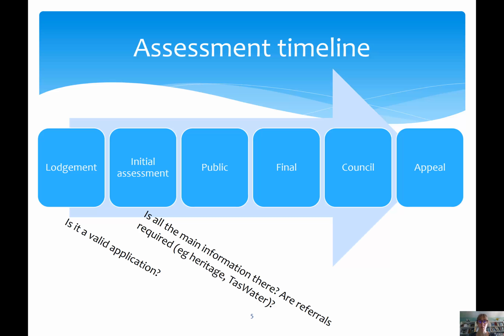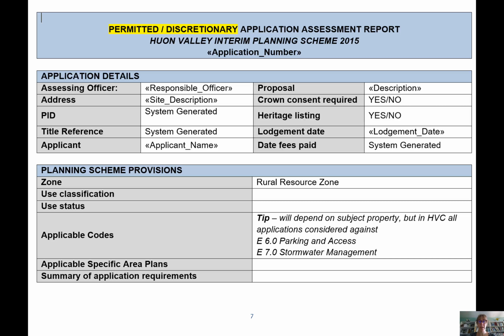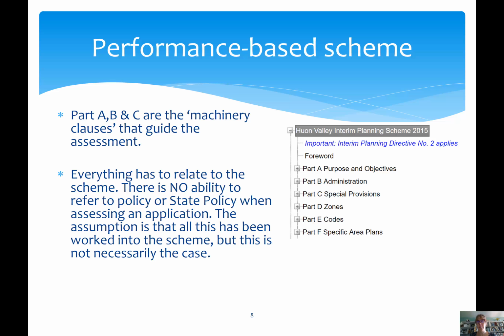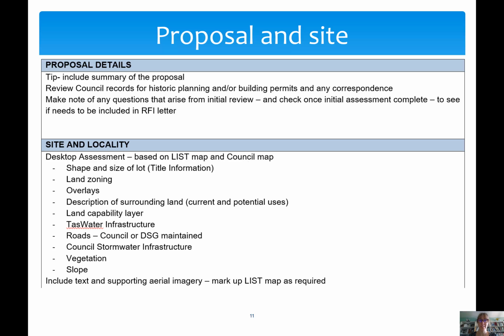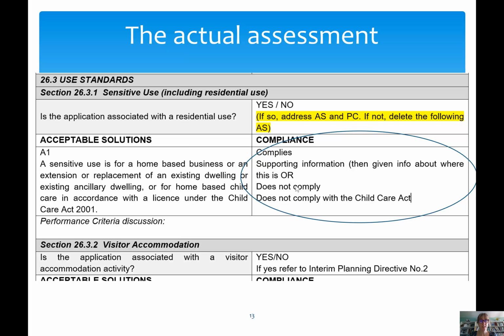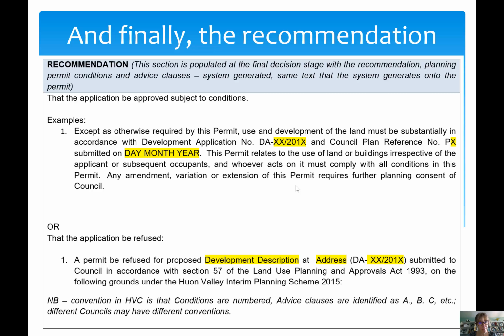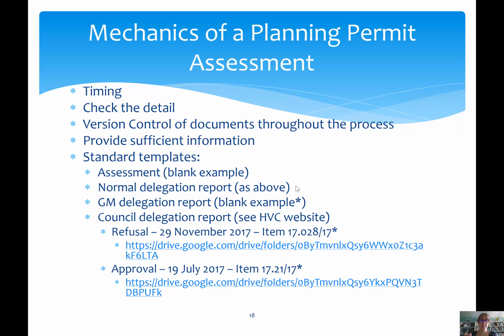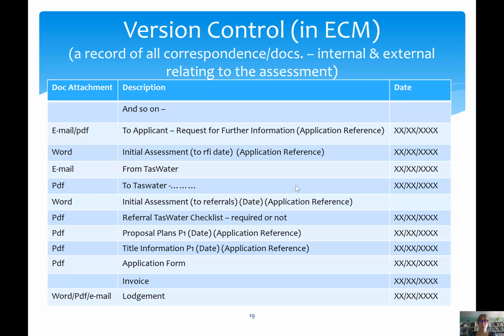Planning permit assessments - the role of the council planner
Many thanks to Indra Boss, Planning officer with Huon Valley Council for this material